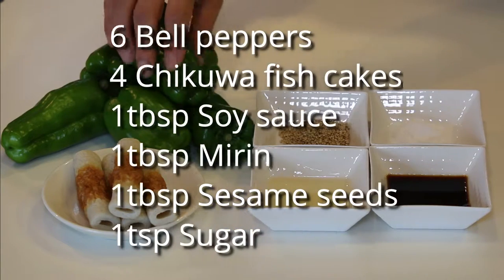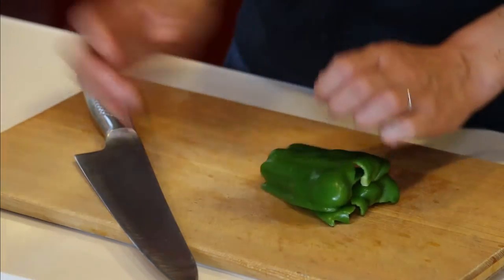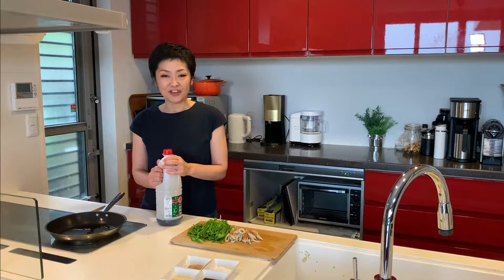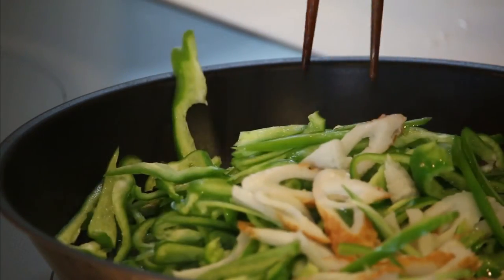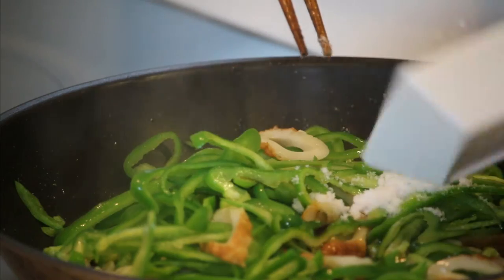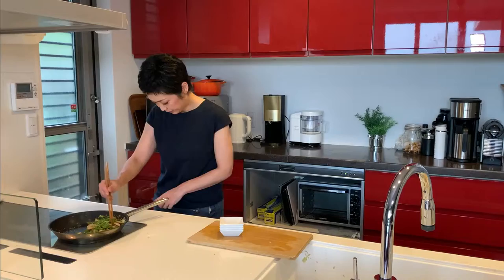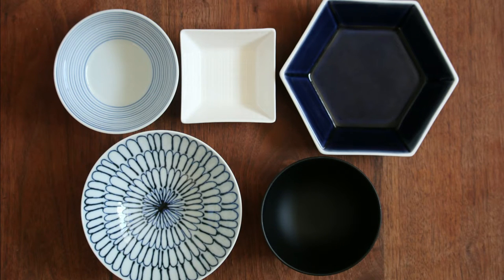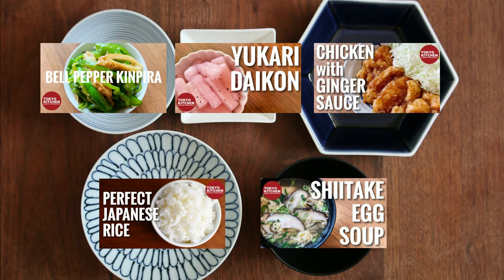HOW TO MAKE BELL PEPPER KINPIRA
Learn how to make Bell Pepper Kinpira.